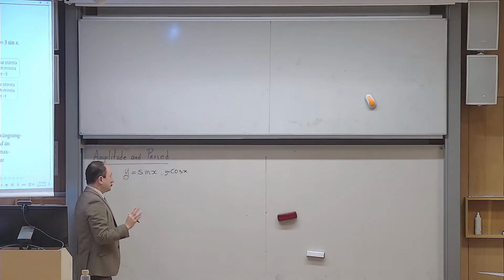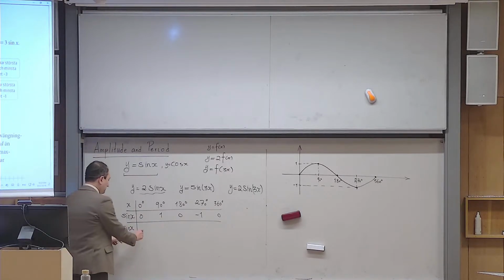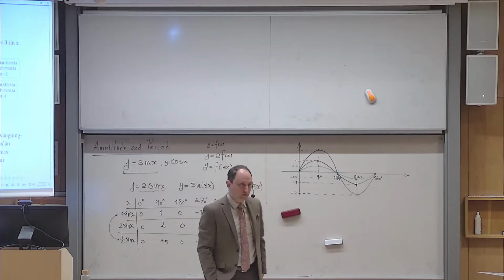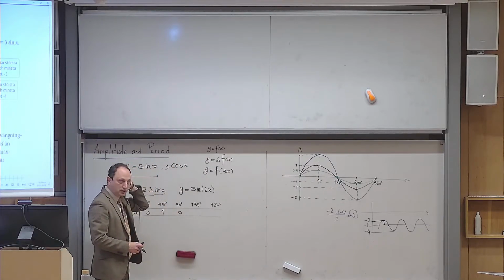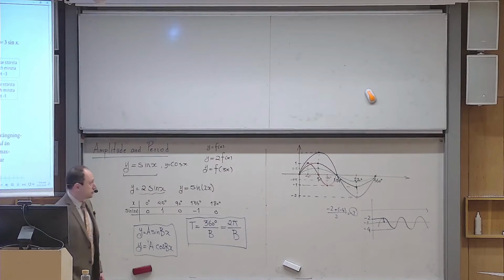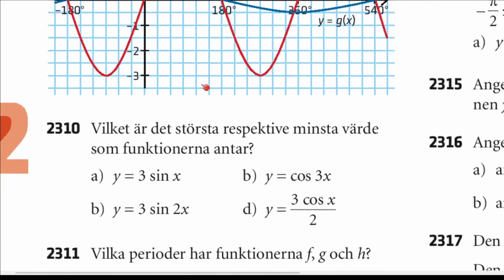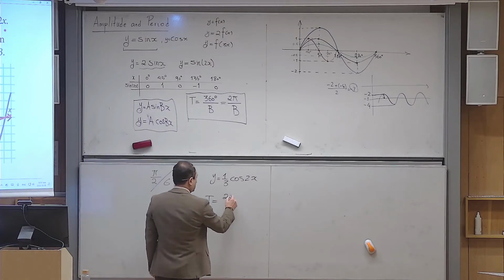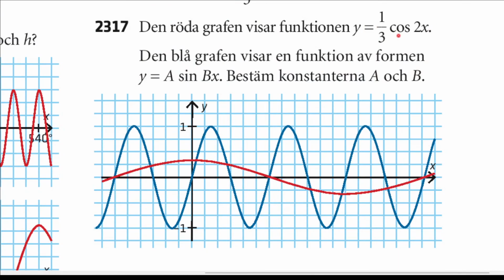Matematik 4, Trigonometry, Amplitude and Period, Part 1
In this video, I discuss what is the effect that multiplying the function and/or the x by a number has on the graph of the function.